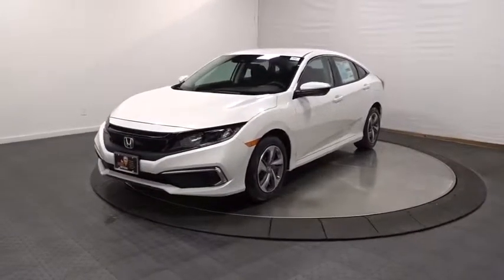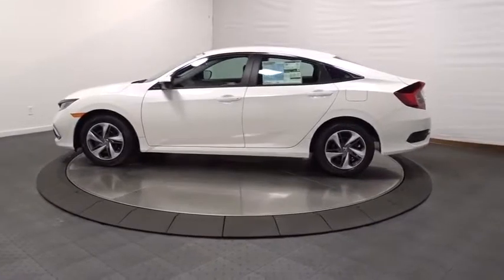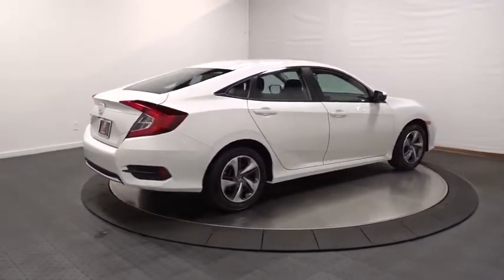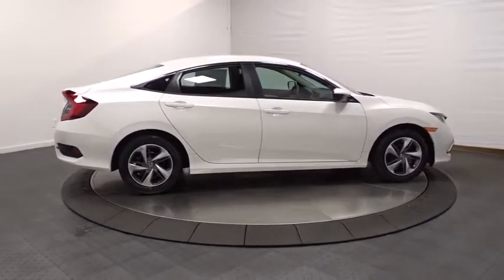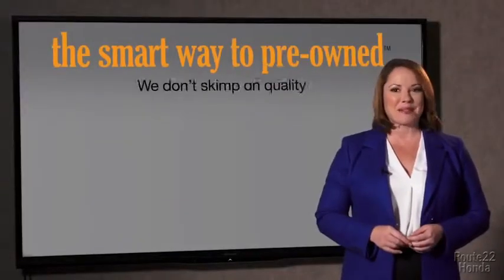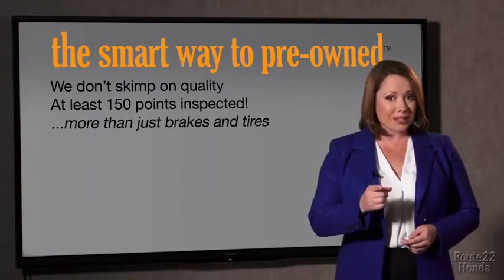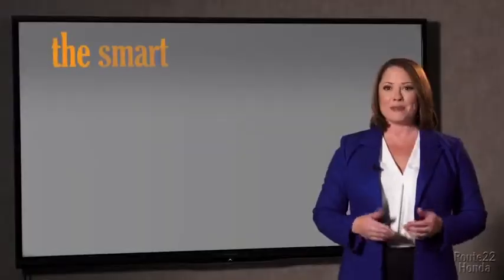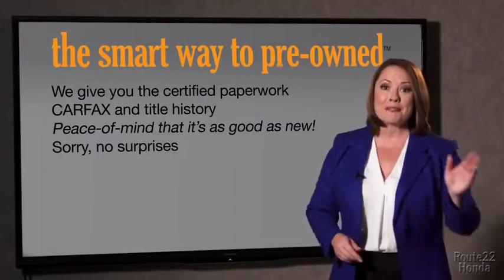2019 Honda Civic Sedan Hillside, Newark, Union, Elizabeth, Springfield, NJ 196904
2019 Honda Civic Sedan available in Hillside, New Jersey at Route 22 Honda. Servicing the Newark, Union, Elizabeth, Springfield, NJ area.
2019 Honda Civic Sedan LX - Stock#: 196904 - VIN#: 2HGFC2F68KH557750

The Smart Way To Buy! Are you tired of hidden fees and bogus rates ruining your search process? Now there's a way to avoid all of the nonsense. Introducing the smart way to buy from Route 22 Auto's. The advantages of the smart way to buy are endless. There is no pressure throughout your search. You can finally feel at ease when purchasing a car. Since there are no hidden fees, there are no surprises or gimmicks revealed when you finally make a decision. Route 22 Autos salespeople are direct and value your time, so there is no back and forth or confusion. They know it's necessary for you to feel comfortable during the buying process and want to be trusted. The smart way to buy is smart for a reason. The team at Route 22 Auto's does Internet research every day to discover the right price for you. They make sure to look at competitors' pricing and numbers from industry experts so you can feel confident that you're getting the best offer possible. The main factors that contribute to your final cost are market value, product availability, days' supply in the market and the product age, color and equipment. It's easy to feel secure with the smart way to buy. There is no reason why you shouldn't buy this Honda Civic Sedan LX. It is incomparable for the price and quality. Based on the superb condition of this vehicle, along with the options and color, this Honda Civic Sedan LX is sure to sell fast. The Honda Civic Sedan LX will provide you with everything you have always wanted in a car -- Quality, Reliability, and Character. The look is unmistakably Honda, the smooth contours and cutting-edge technology of this Honda Civic Sedan LX will definitely turn heads.
Radio w/Seek-Scan and Clock,1 LCD Monitor In The Front,Radio: 160-Watt AM/FM Audio System -inc: 4 speakers, 5-inch color LCD screen, Bluetooth HandsFreeLink, Bluetooth streaming audio, radio data system (RDS), speed-sensitive volume control (SVC), 1.0-amp USB audio interface port in front and illuminated steering wheel-mounted controls,Window Grid Antenna,Compact Spare Tire Mounted Inside Under Cargo,Body-Colored Rear Bumper,Body-Colored Power Side Mirrors w/Manual Folding,Clearcoat Paint,Wheels: 16 w/Full Covers,Tires: 215/55R16 93H AS,Chrome Side Windows Trim,Fixed Rear Window w/Defroster,Body-Colored Door Handles,Steel Spare Wheel,Fully Automatic Projector Beam Halogen Daytime Running Auto High-Beam Headlamps w/Delay-Off,Grille w/Chrome Bar,Body-Colored Front Bumper,Fully Galvanized Steel Panels,Trunk Rear Cargo Access,Light Tinted Glass,Fixed Interval Wipers,Distance Pacing w/Traffic Stop-Go,Full Carpet Floor Covering -inc: Carpet Front And Rear Floor Mats,Outside Temp Gauge,Interior Trim -inc: Metal-Look Instrument Panel Insert, Metal-Look Door Panel Insert, Metal-Look Console Insert and Metal-Look Interior Accents,Power Door Locks w/Autolock Feature,Systems Monitor,Air Filtration,Metal-Look Gear Shift Knob,Front Cupholder,Fixed Rear Head Restraints,Glove Box,Sliding Front Center Armrest,Remote Keyless Entry w/Integrated Key Transmitter, Illuminated Entry and Panic Button,Seats w/Cloth Back Material,Full Floor Console w/Covered Storage and 1 12V DC Power Outlet,Delayed Accessory Power,4-Way Passenger Seat -inc: Manual Fore/Aft Movement,6-Way Driver Seat -inc: Manual Fore/Aft Movement,Perimeter Alarm,Engine Immobilizer,Instrument Panel Bin, Driver / Passenger And Rear Door Bins,Front Bucket Seats -inc: driver seat manual height adjustment and adjustable head restraints,Valet Function,Digital/Analog Display,Power Rear Windows,Driver Foot Rest,HVAC -inc: Underseat Ducts,Automatic Air Conditioning,Power 1st Row Windows w/Driver And Passenger 1-Touch Up/Down,Gauges -inc: Speedometer, Odometer, Tachometer, Trip Odometer and Trip Computer,Full Folding Bench Front Facing Fold Forward Seatback Rear Seat,Power Fuel Flap Locking Type,Remote Releases -Inc: Power Cargo Access,1 12V DC Power Outlet,Day-Night Rearview Mirror,Trip Computer,Rear Cupholder,Manual Tilt/Telescoping Steering Column,Cargo Space Lights,Cruise Control w/Steering Wheel Controls,Fade-To-Off Interior Lighting,Driver And Passenger Visor Vanity Mirrors w/Driver And Passenger Auxiliary Mirror,FOB Controls -inc: Trunk/Hatch/Tailgate,Carpet Floor Trim and Carpet Trunk Lid/Rear Cargo Door Trim,Cloth Seat Trim,Full Cloth Headliner,Front Map Lights,Electric Power-Assist Speed-Sensing Steering,4-Wheel Disc Brakes w/4-Wheel ABS, Front Vented Discs, Brake Assist, Hill Hold Control and Electric Parking Brake,Front-Wheel Drive,Single Stainless Steel Exhaust,Multi-Link Rear Suspensi